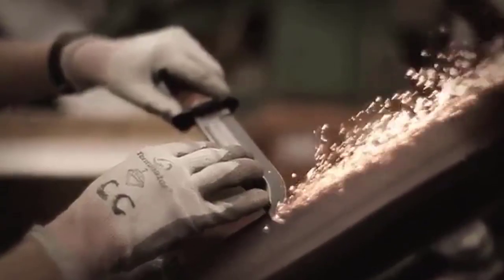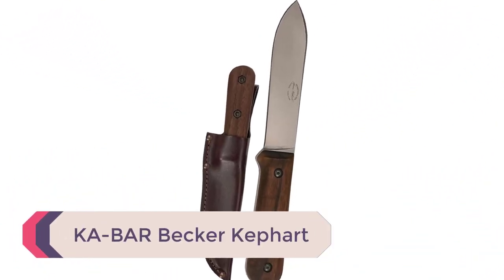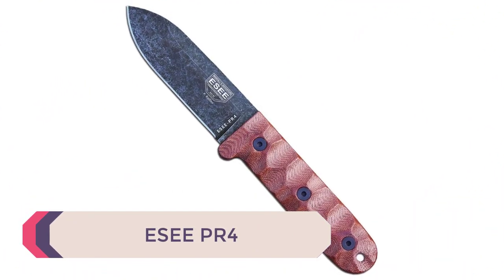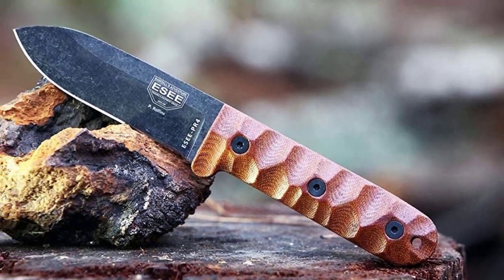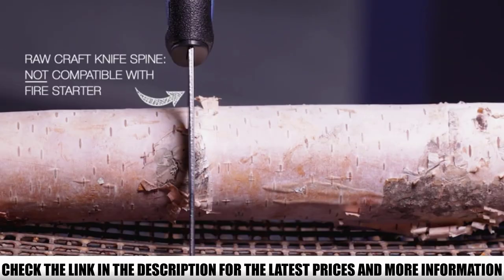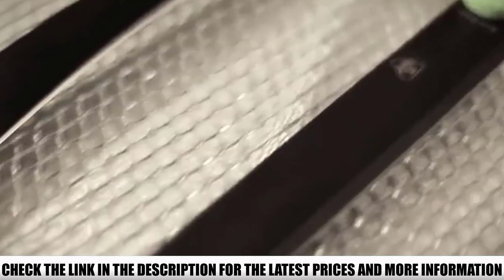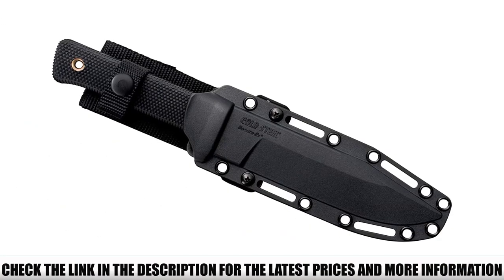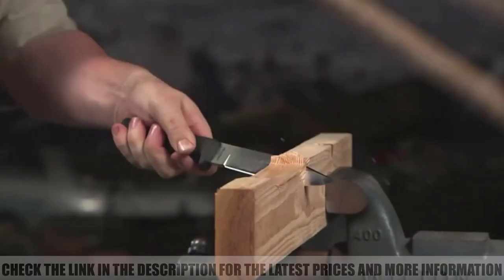Top 5 Best Bushcraft Knife 🏆 Top 5 Items Tested & Reviewed✅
In this video we are short listed the Best Bushcraft Knife on the market. We made this list based on our personal opinion. Check Links in below to pick the Best Bushcraft Knife :

5.  KA-BAR Becker Kephart ✅
4.  ESEE PR4 ✅
3. Morakniv Craftline Pro S ✅
2. KA-BAR Becker BK2 ✅
1. Cold Steel SRK Survival Rescue ✅